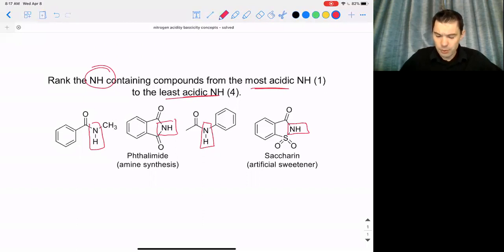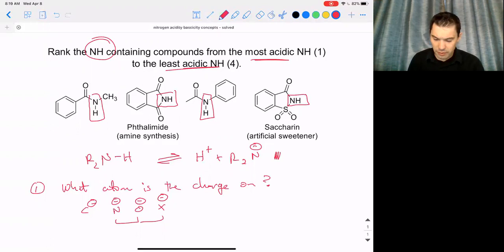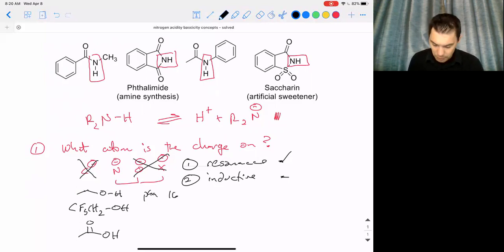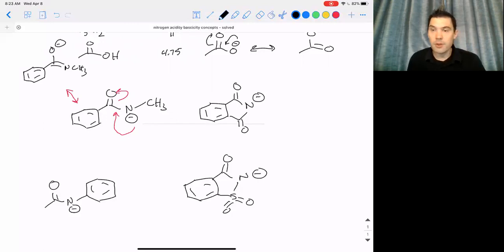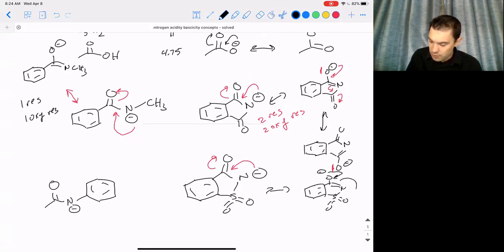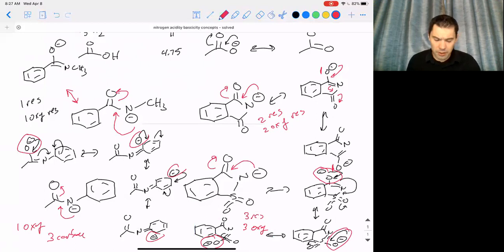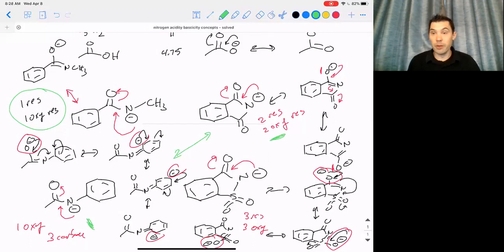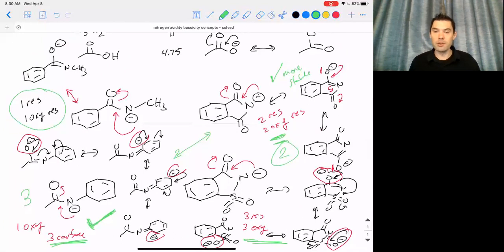nitrogen acidity bascicity concepts in organic chemistry help tutorial amines amides